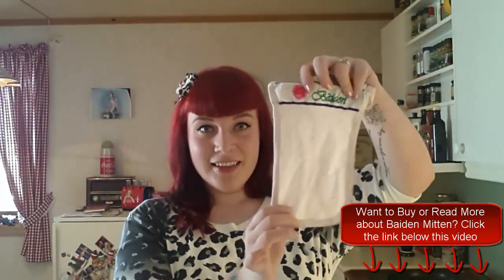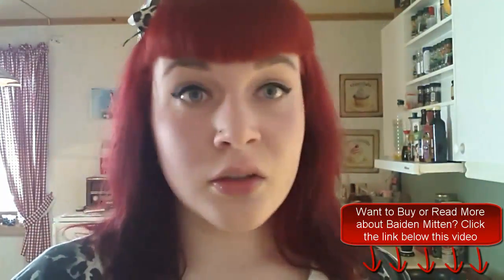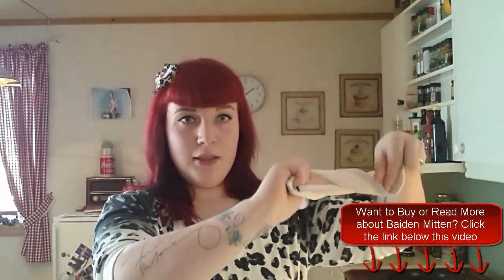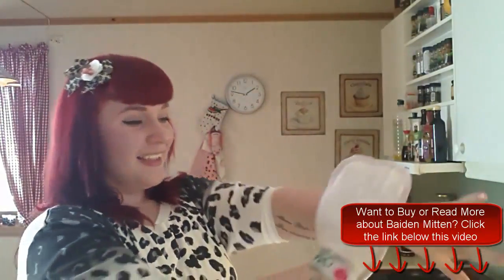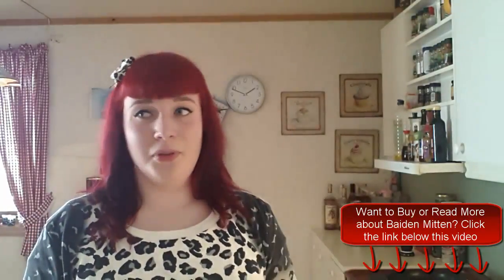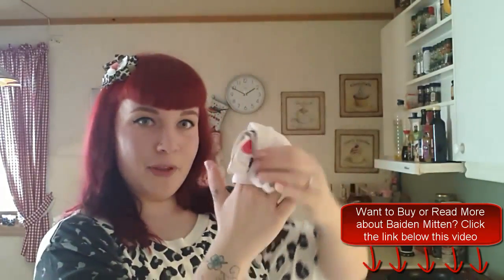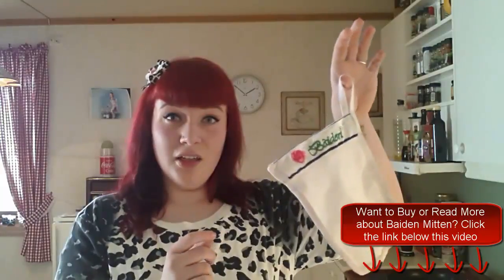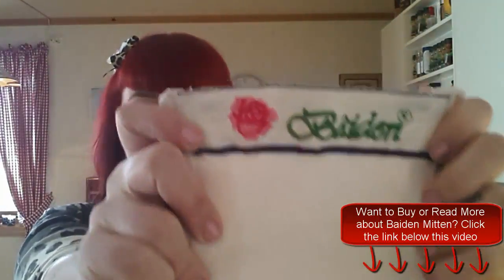Baiden Mitten | Watch my Baiden Mitten Review | Best Exfoliator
Baiden Mitten Reviews - Best Exfoliator | Skin Exfoliation |

Making your skin glow beautifully (no age spots, dryness, enlarged pores, sagging cheeks, deepening wrinkles) has never been easier using the best exfoliator body mitten on the market, the Baiden Mitten | Skin Exfoliation.

Baiden Mitten is made of all natural tree fibers that harmlessly grasp the impurities off your body leaving you with healthy, glowing skin.

My skin has never looked better and one Baiden Mitten with $49.95 price tag will last at least for two years.

This Ancient Ritual has been used for hundreds of years and the texture of these soft tree fibers has been perfected so they safely and gently exfoliate, regenerate, invigorate and remove the impurities off your skin.

It's as easy as a, b, c...

        a) Soak in plain water for 10-15 minutes.
        b) Rinse the Baiden Mitten in hot water and wring out    very tightly.
        c) Rub the Baiden Mitten along your skin, applying gentle pressure & long strokes,

You'll end up being amazed when you see the impurities exfoliate and rub off your skin. That's guarantee!

Did You Look For?
Baiden Mitten
Baiden Mitten Reviews
Baiden Mitten Review
Best Exfoliator
Skin Exfoliation

Man's greatest achievement? Perhaps not, but can you afford not to read on when I am about to tell you about baiden mitten? At first glance baiden mitten may seem unenchanting, however its study is a necessity for any one wishing to intellectually advance beyond their childhood. Indispensable to homosapians today, its influence on western cinema has not been given proper recognition. Crossing many cultural barriers it still draws remarks such as 'I wouldn't touch it with a barge pole' and 'i'd rather eat wasps' from socialists, many of whom fail to comprehend the full scope of baiden mitten. Relax, sit back and gasp as I display the rich tapestries of baiden mitten.